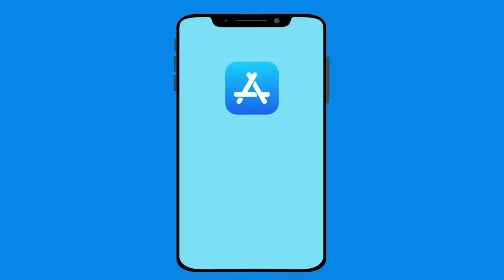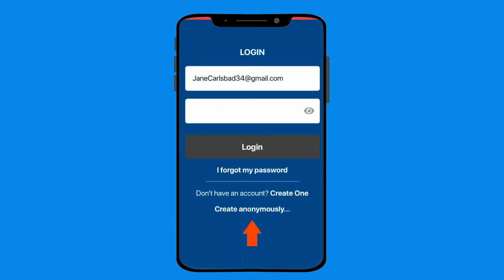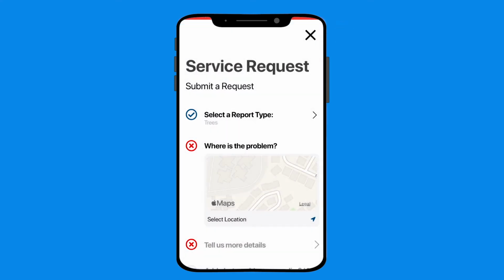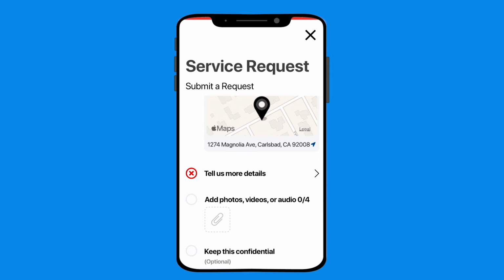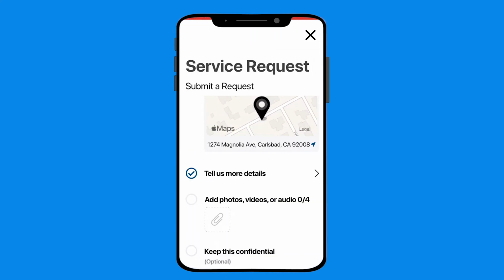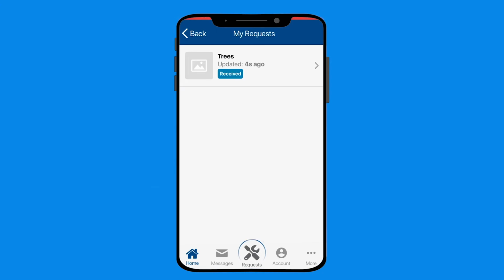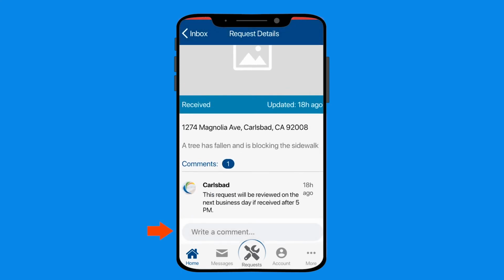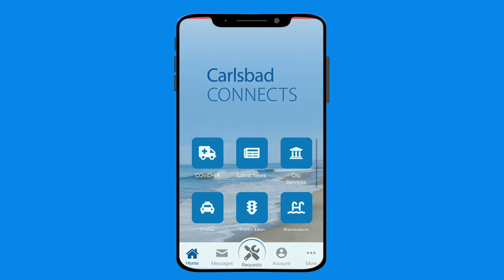CarlsbadConnects App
CarlsbadConnects is an easy way you can you report things that need repair or attention around town, like potholes, sidewalk cracks, traffic light outages, graffiti and code enforcement issues.